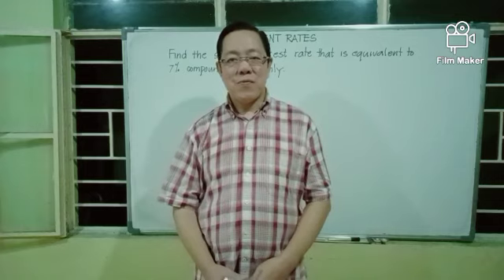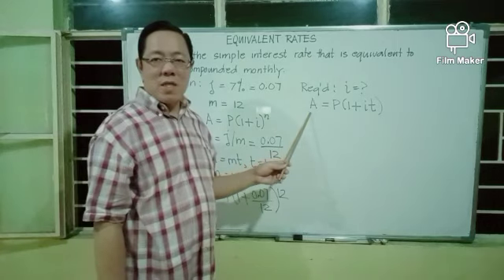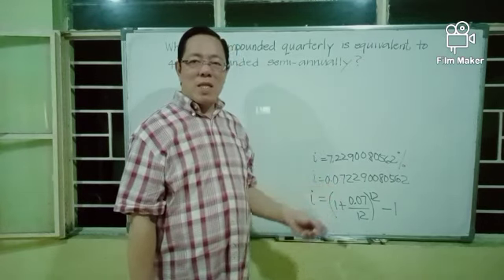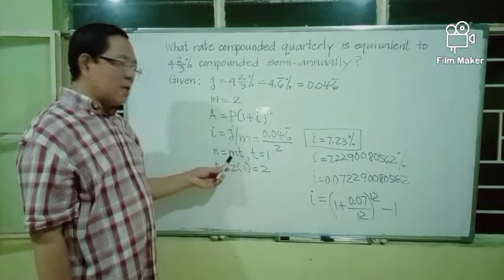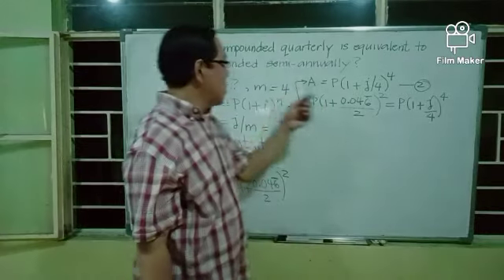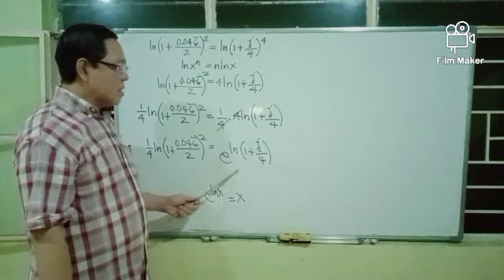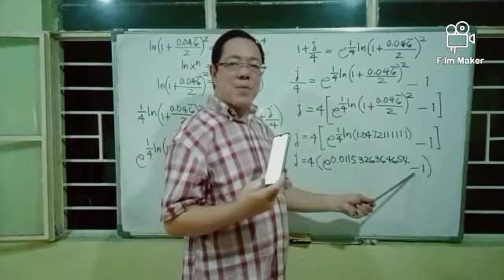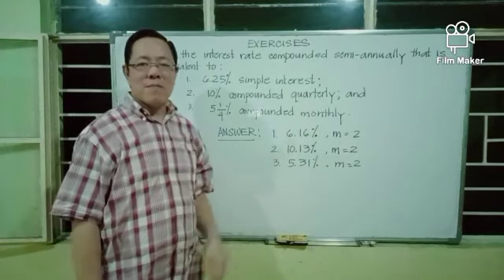ART TEACHES MATHEMATICS OF INVESTMENT: LESSON 6 EQUIVALENT RATES